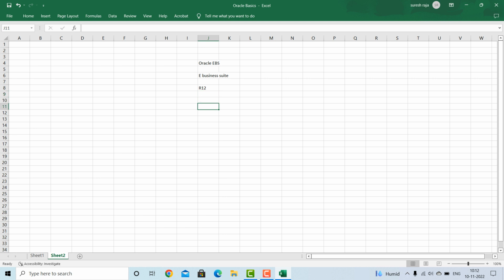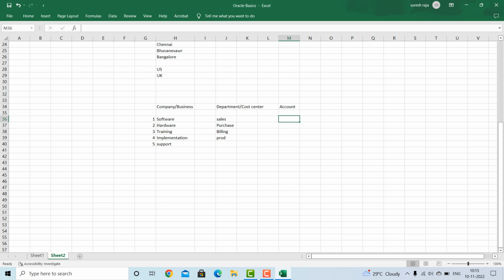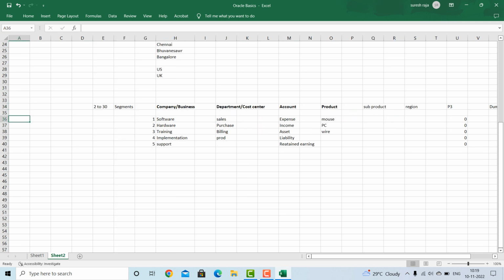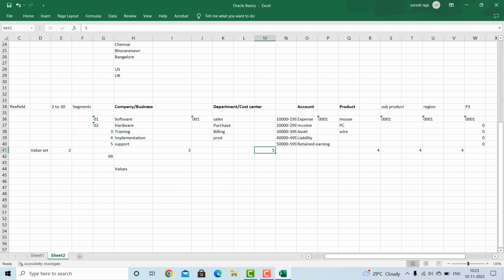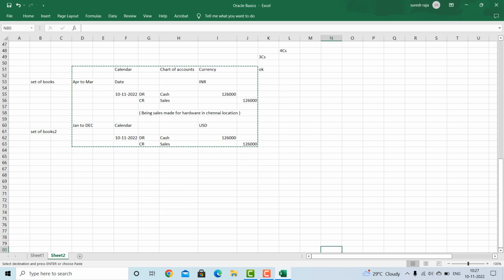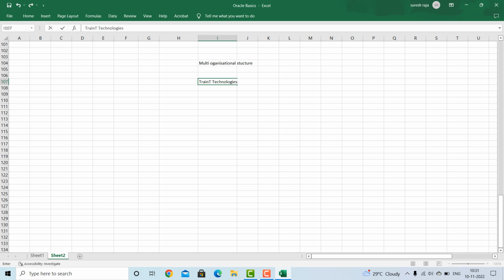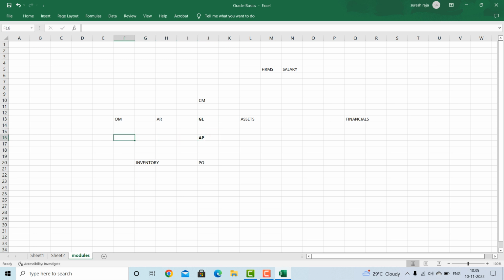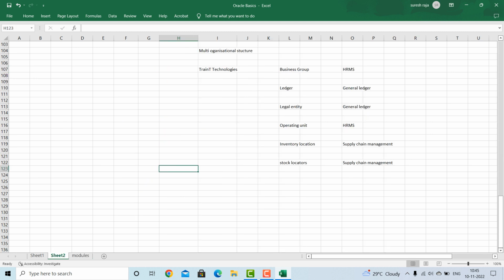Oracle Functional Tutorials - Financials -